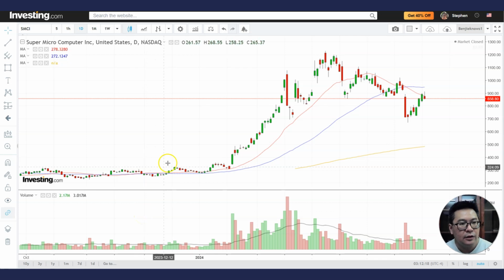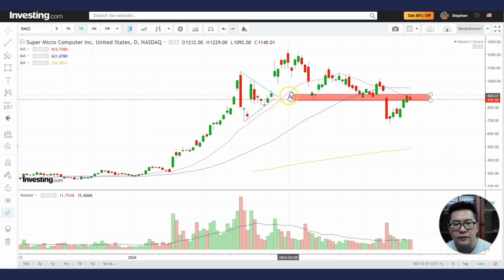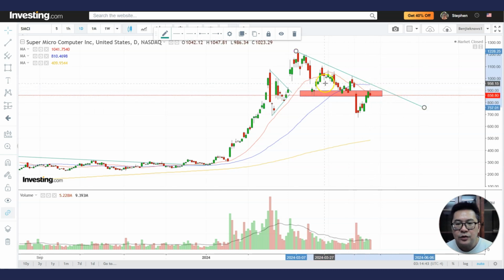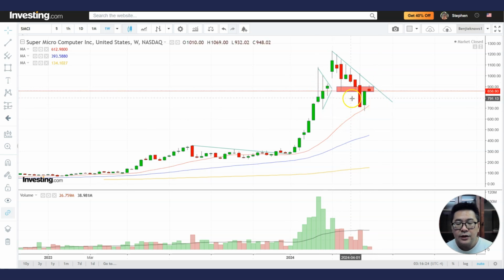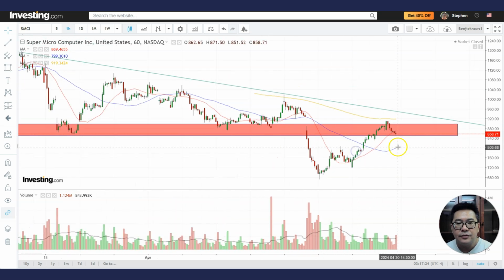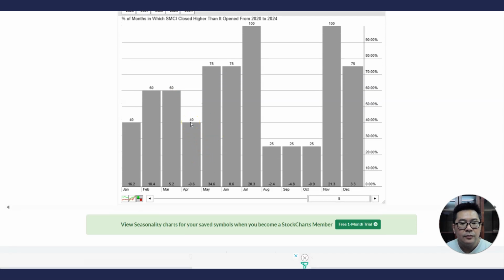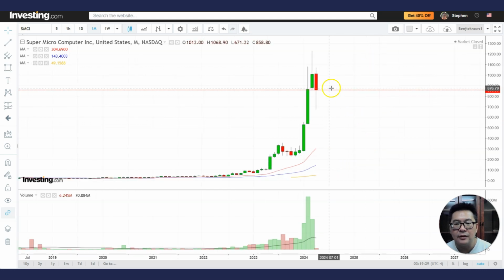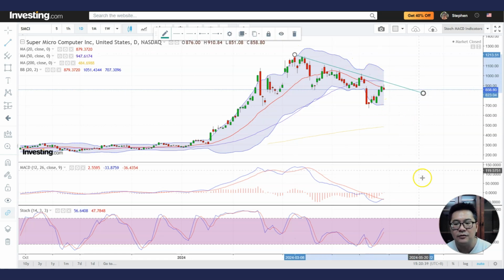Super Micro Computer Stock Prediction And Analysis, Technical Analysis Of SMCI May 1 2024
Did you know that 75% of stocks follow the direction of the S&P 500? Read the latest stock market analysis (fast and quick) so you can be on the right side of the market. SMCI has had an oversold bounce but it is now at a resistance area. Will it continue to move up?

Join me as I analyze the stock chart from a technical analysis point of view.

Need a reliable stock chart provider? View stocks all over the world using TradingView